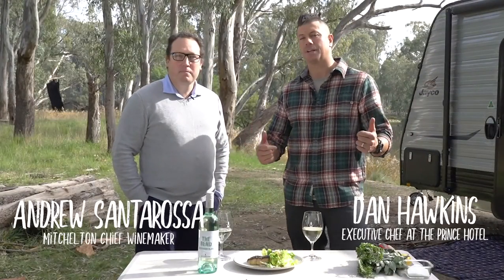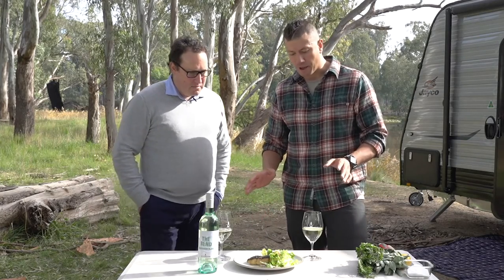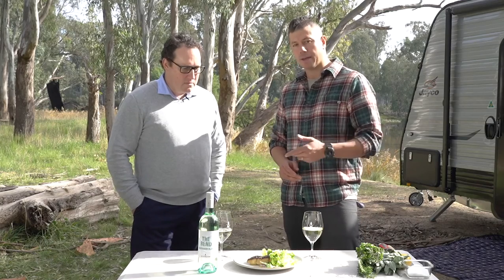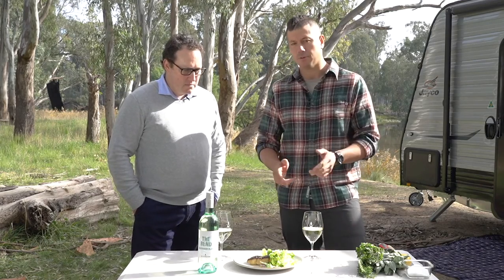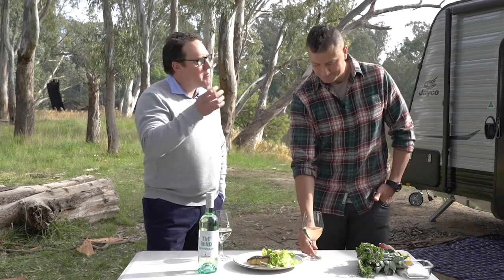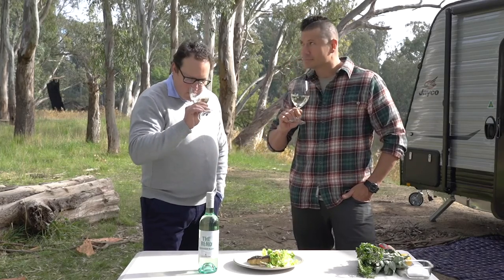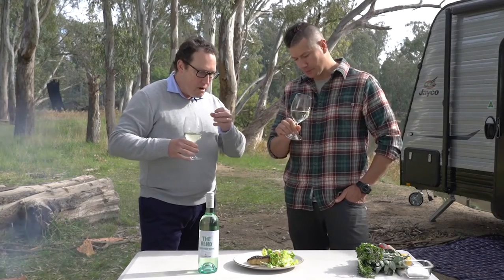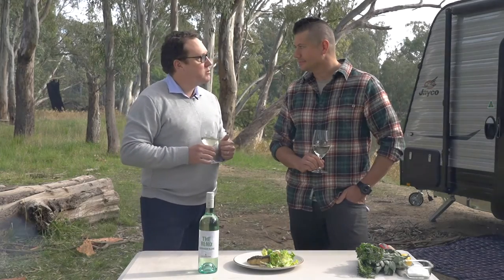How to pair wine with cod - Jayco Video Series: Let's Go Fishing and Cooking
In this video of the Jayco presents Let's Go Fishing and Cooking series, Jayco Chef Ambassador and The Prince Hotel and Mitchelton Wines Chef, Daniel Hawkins is joined by Chief Winemaker at Mitchelton Wines, Andrew Santarossa, who shares his secrets of the perfect food and wine pairing.